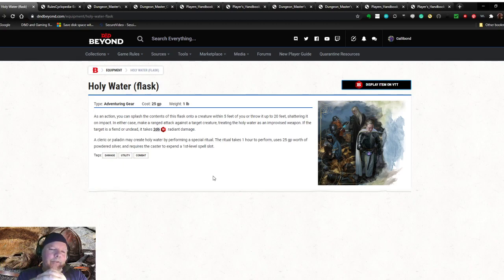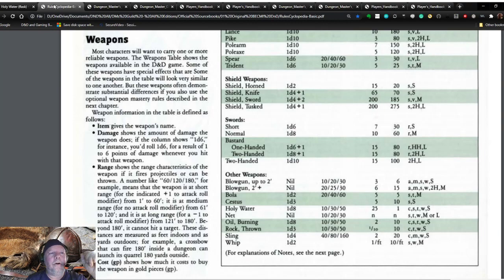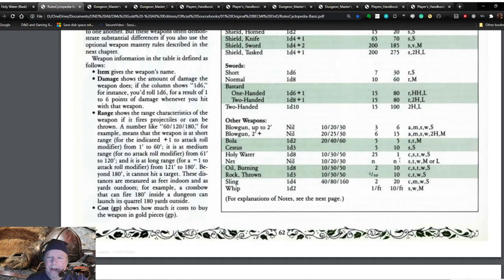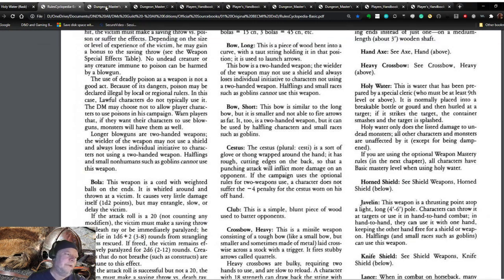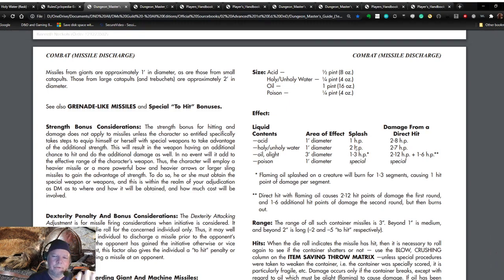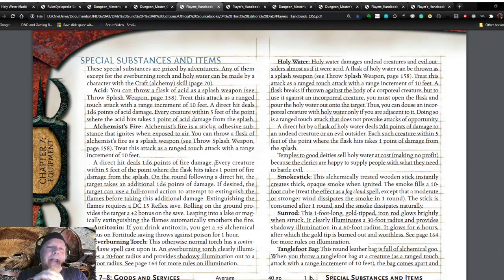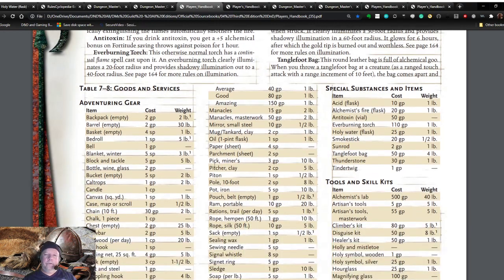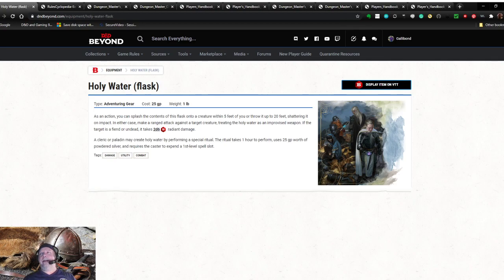Combat Saturday - Holy Water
Learn all about Holy Water from D&D. We'll discuss its attributes and antecedents through the different editions of the game. Understanding this history can sometimes give you insights into ideas that players have for weapons or armor that seem to "fall between the cracks" of the 5th Edition rules as written, and it makes a valuable tool in your DM's toolbox.